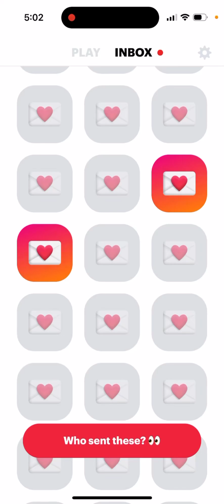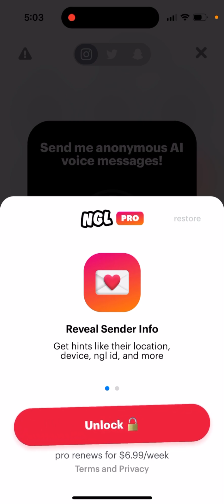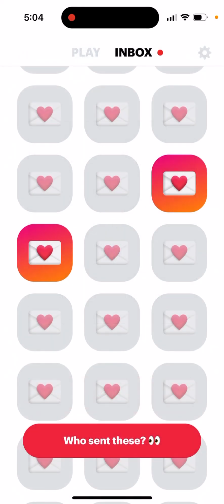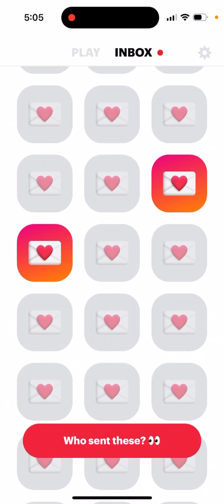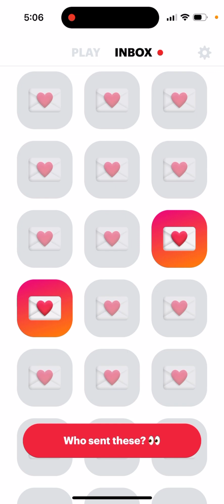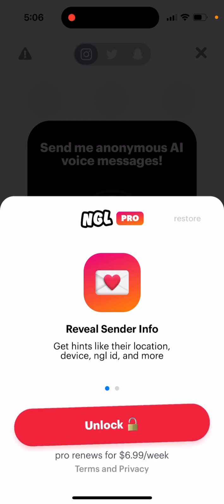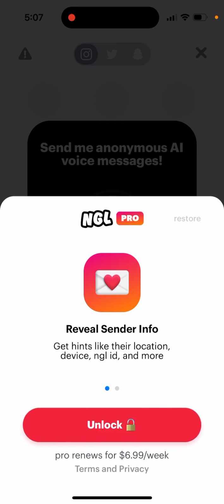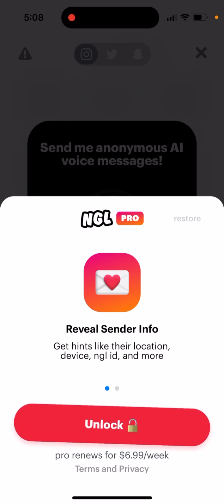Can you find someone using NGL id?